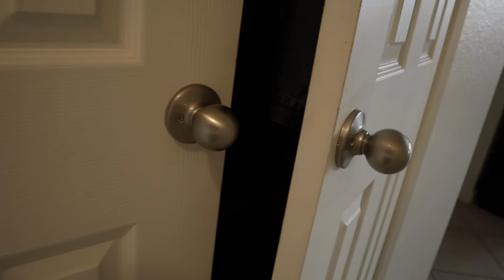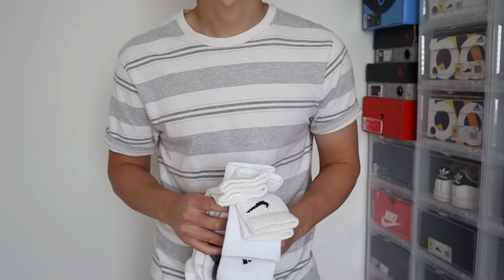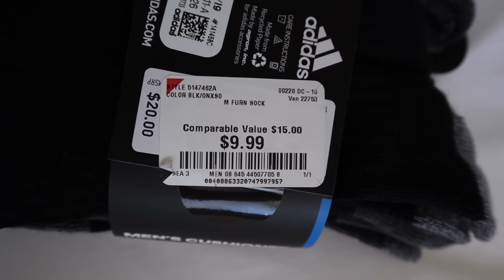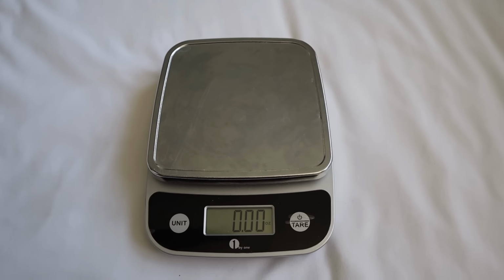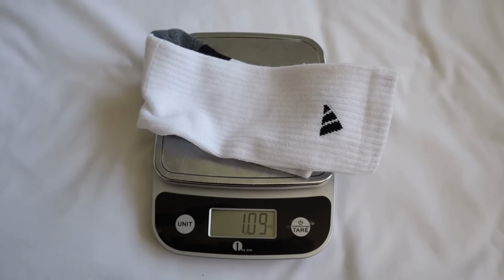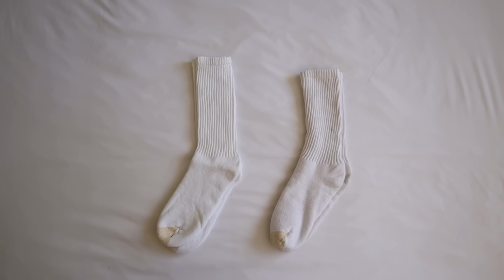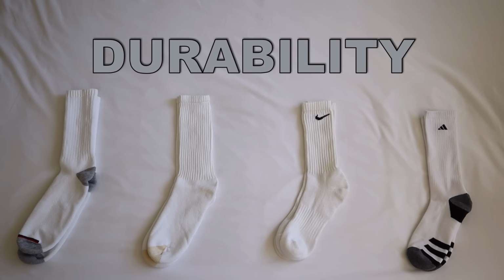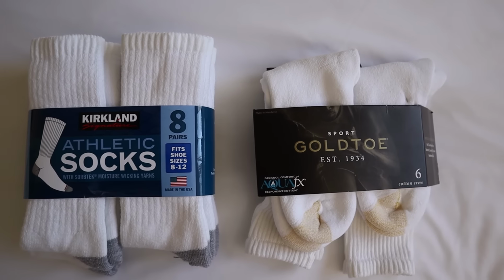The ULTIMATE White Crew Socks Guide - Comparing Kirkland, Gold Toe, Nike and Adidas Socks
This is the sock guide you didn't know you needed.
White crew socks are an essential part of one's wardrobe. So you might as well invest in some socks that are comfortable, good quality and last a long time, right?
For this video, we compare and contrast between 4 popular white sock brands: Kirkland vs. Gold Toes vs. Nike vs. Adidas.

0:00 Overview
0:38 Why This Video Important or Significant?
1:11 Price, Which Pair is Most Affordable?
2:29 Comfort, Which Pair is Most Comfortable?
5:01 Durability, Which Pair Lasts the Longest?
6:54 Which Sock Brand Is the Best?

Kirkland Socks
Gold Toe Socks
Nike Socks
Adidas Socks

Equipment I Use For My Youtube Channel:
USB Microphone